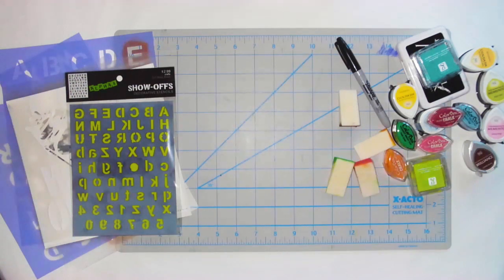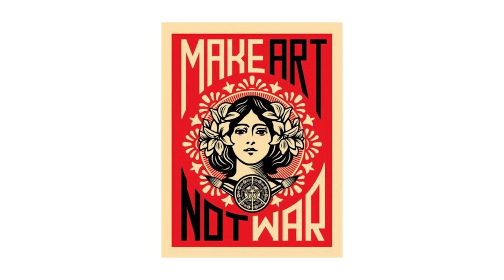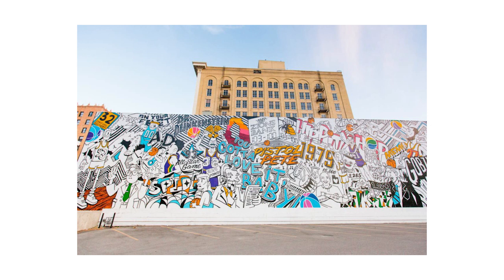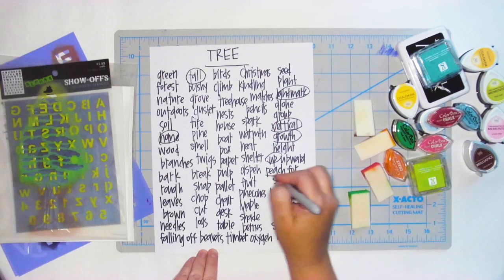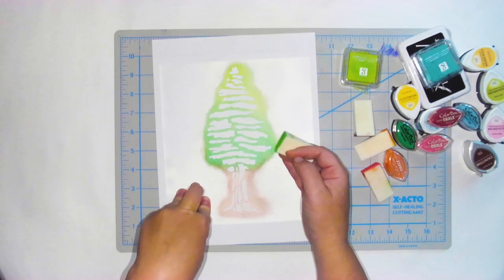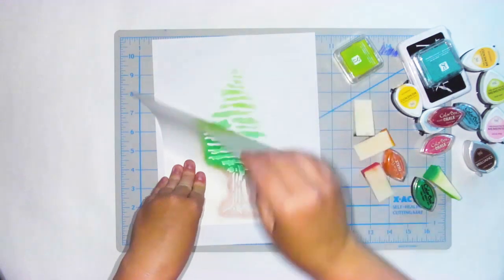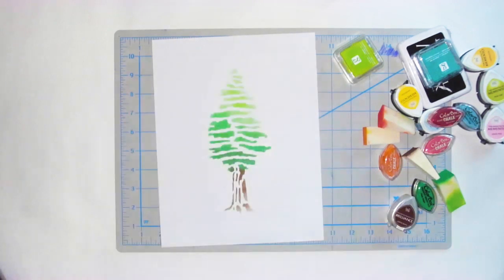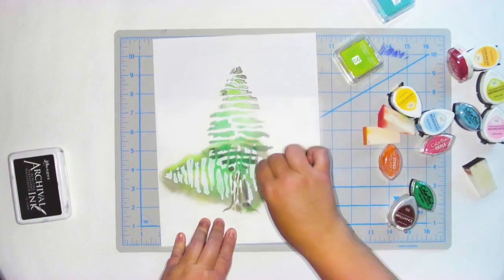Stencil Art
Create alongside the Weber State University Arts Learning Collaborative as we walk you through creating a T-Shirt design. Connect with visual art standards that explore the relationship between image and text using stencils.

Materials Needed:
- Assorted stencils of images and texts
- Foam Wedges
- Assorted color ink pads
- Paper
- Writing Utensil
- Table Covering (newspaper, a large piece of paper, etc.)

Chapters:
0:00 - Start
0:40 - Objective
0:51 - Materials
1:19 - Vocabulary
5:00 - Step 1 | Develop Design
7:23 - Step 2 | Using Stencils
8:00 - Step 3 | Applying Ink
11:58 - Step 4 | Outlining
12:51 - Step 5 | Layering
13:40 - Step 6 | Exploring Composition
15: 41 - Review